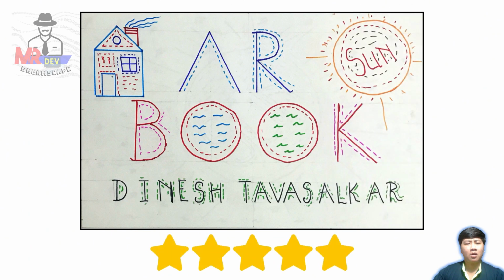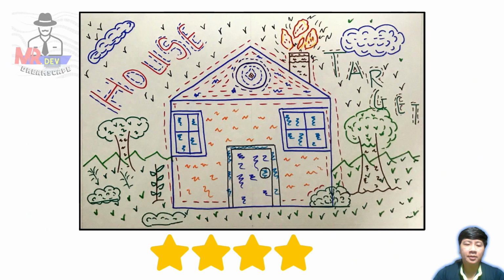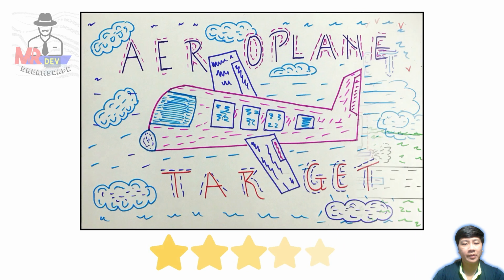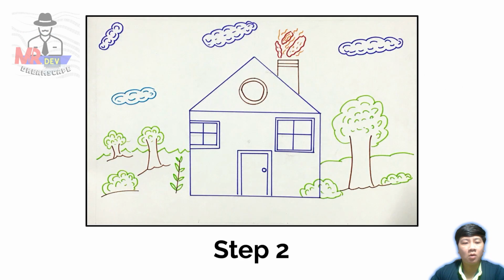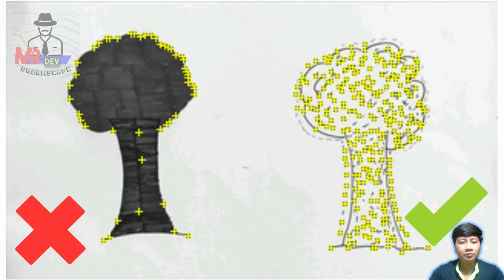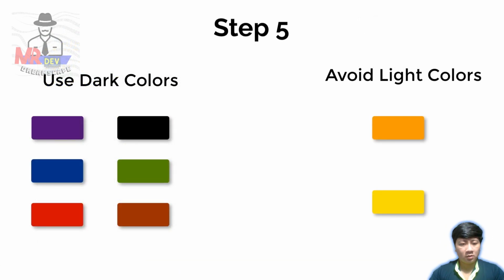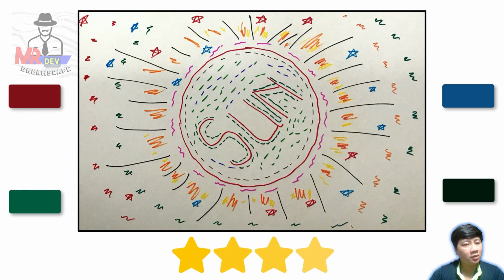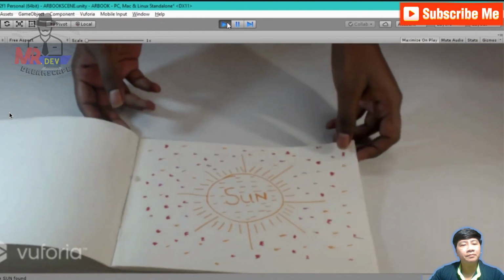Guide to Creating an AR Book | Unity | Part 1: Sketching the Images for AR Book